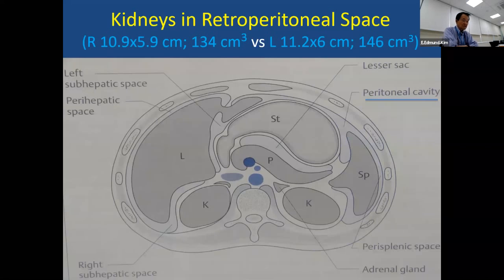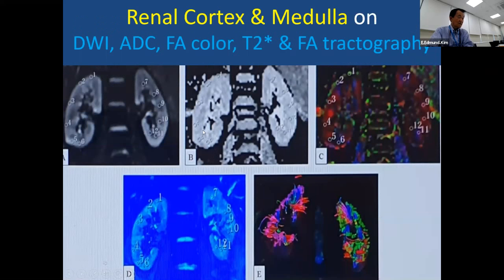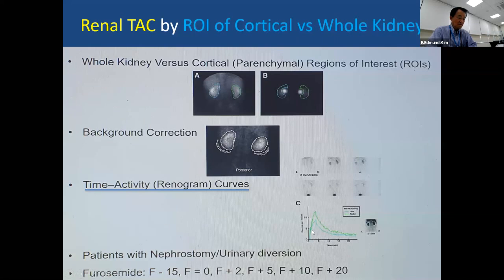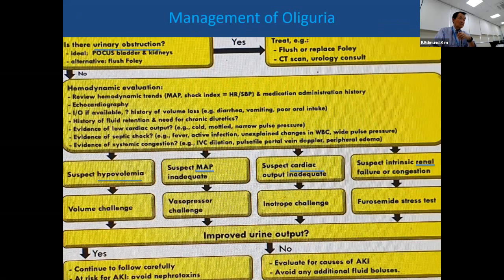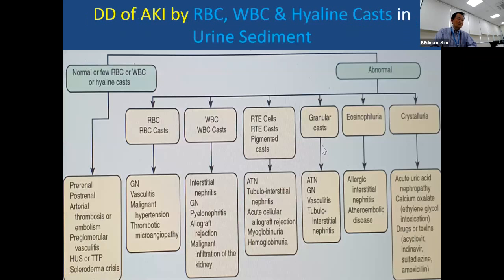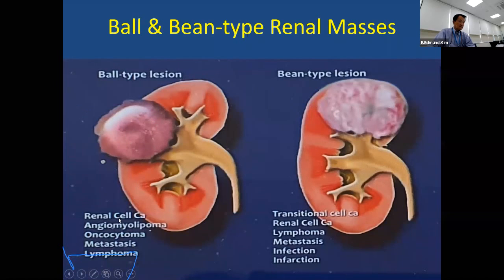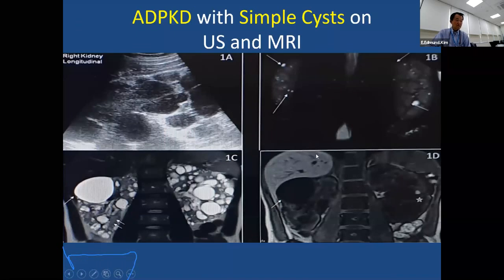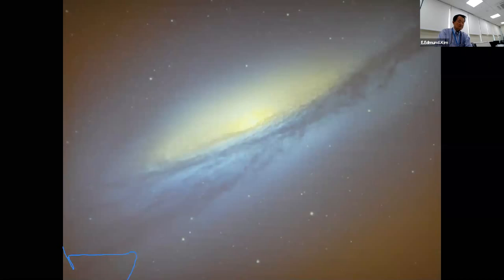[2020 2nd Semester] Imaging of Renal Failure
E.Edmund.Kim